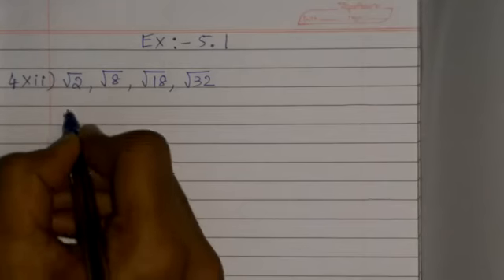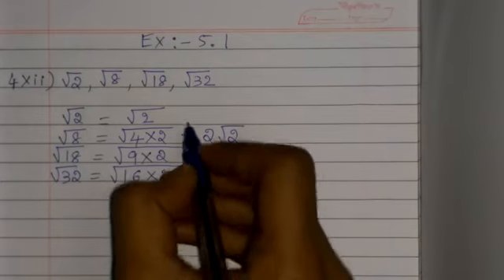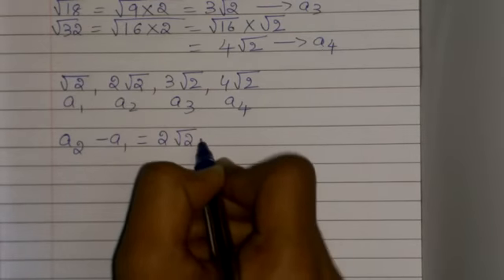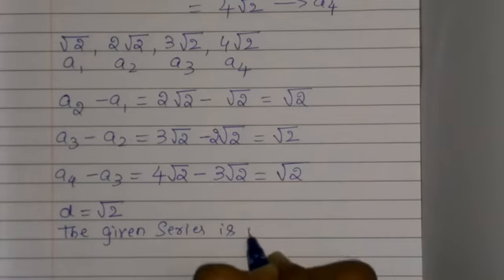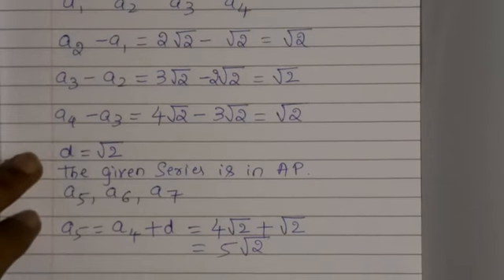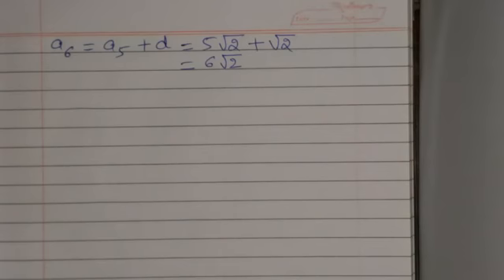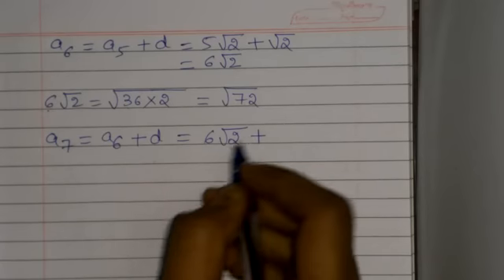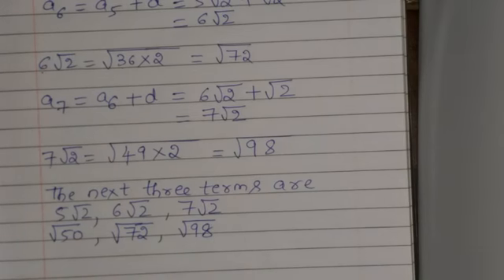AP-30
In this video: I will discuss about Ex:5.1 Q-4(xii) of class 10 maths NCERT step by step so that all students can understand this problem

About Sajjan math tutorial : Sajjan Math tutorial will teach each and every problems of class 10 NCERT step by step. By following our channel, I am 100% sure that all class 10 students will be able to score good marks in mathematics subject.